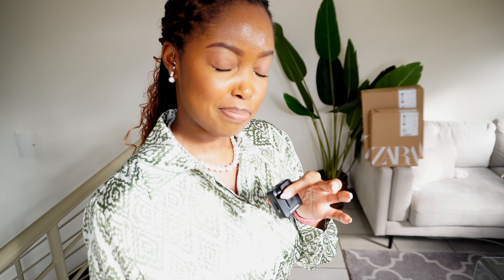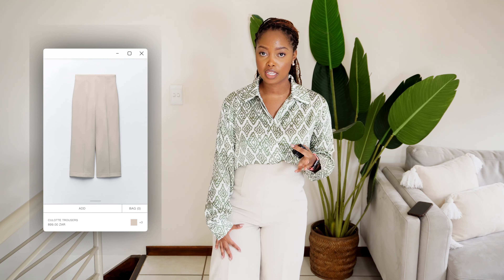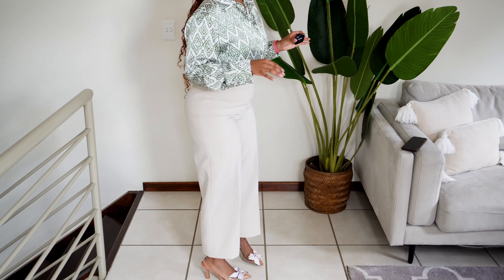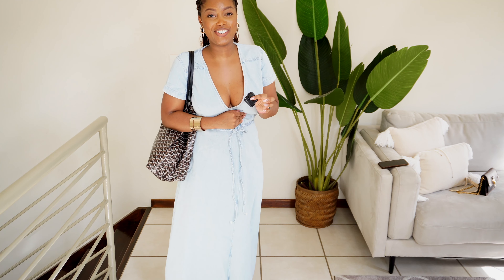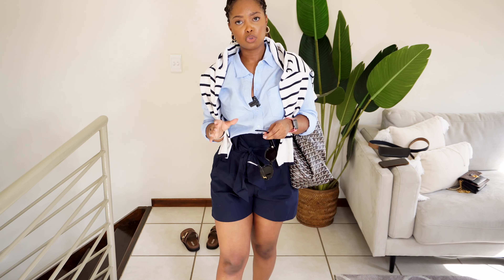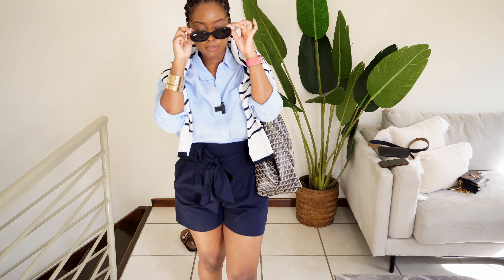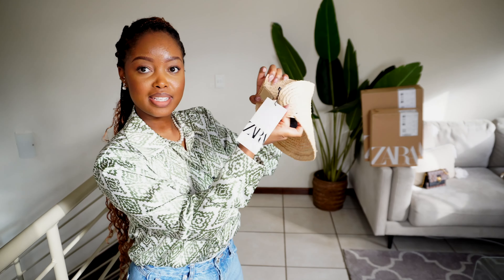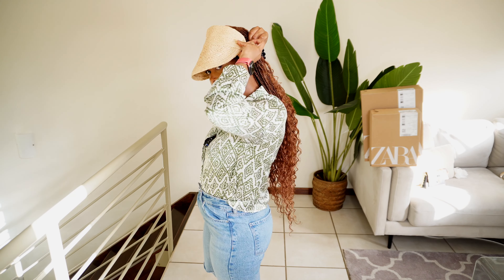NEW IN ZARA TRY ON HAUL + STYLING | Kaizen Tshego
Hey loves! Join me as I try on  and style some of my new items from Zara!

Other interesting videos on the channel:
My 10 year natural hair journey has come to an end! Join me as I transition from natural to relaxed hair.